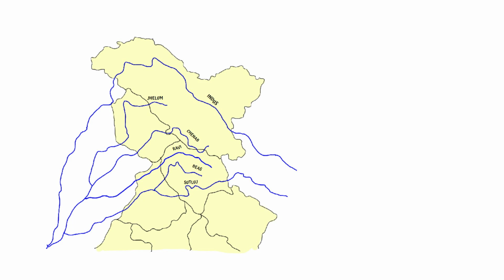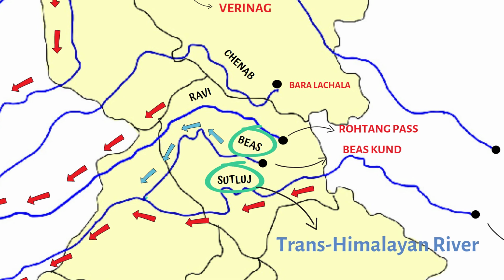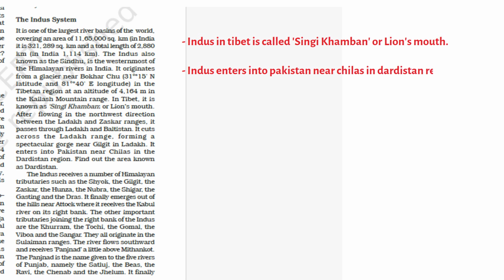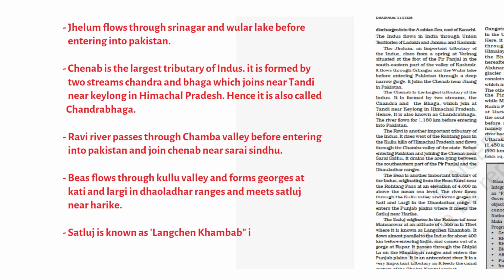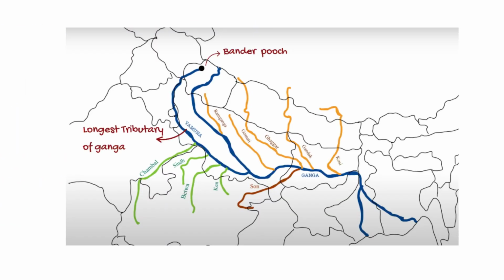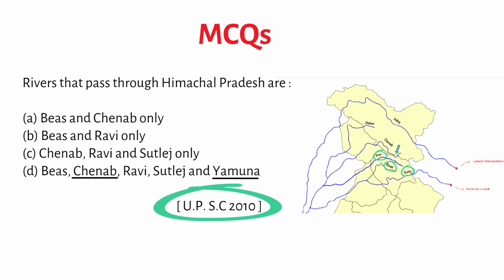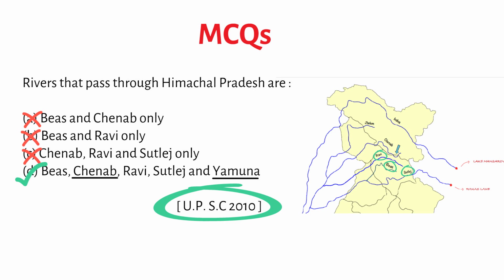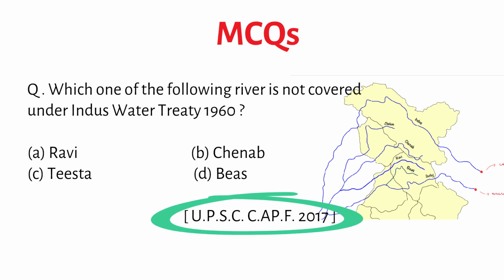Indus Drainage System | NCERT + pyqs | Indian Geography | Tricks to remember | UPSC + State PSC